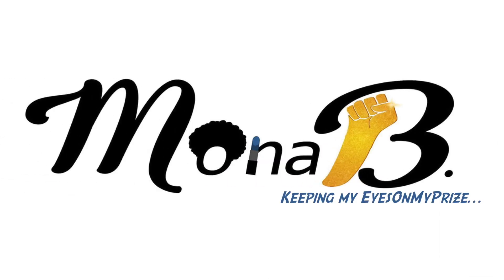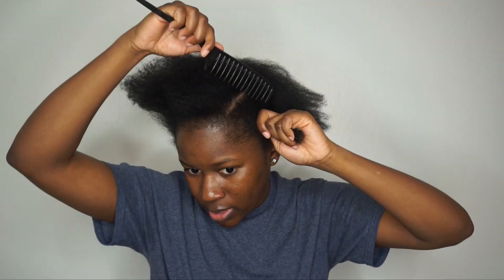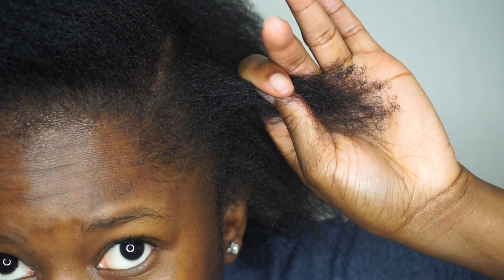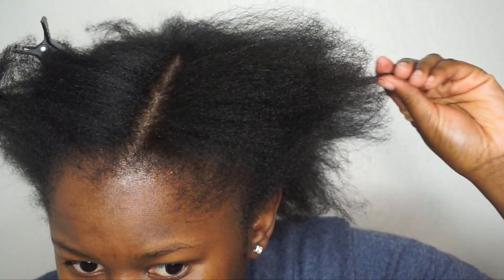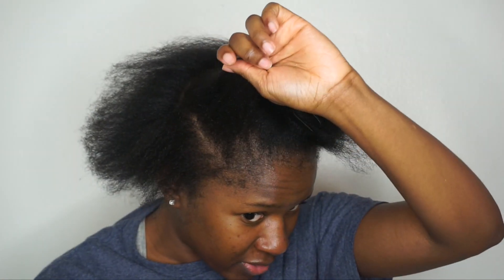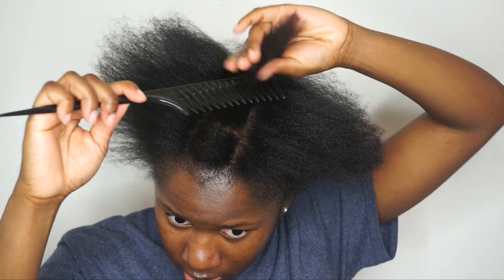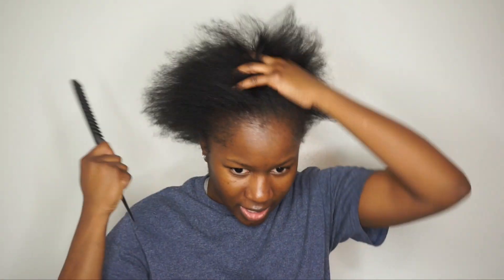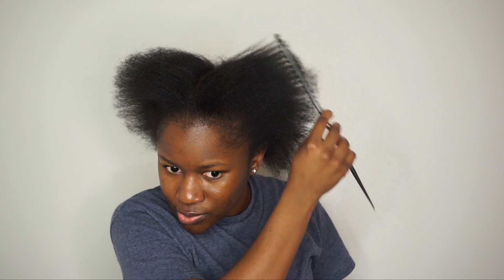Watch Me Trim my Short 4c Natural Hair Ends!!!|Mona B.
MONA B. DISCOUNTS

any orders up to $99
(Not including frontal & closure.)